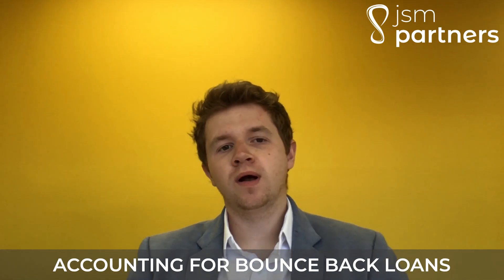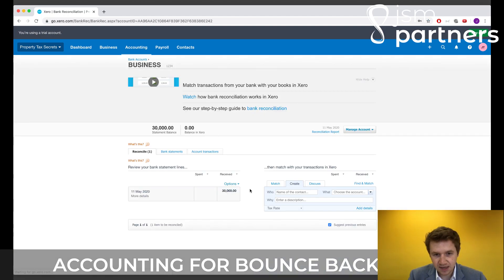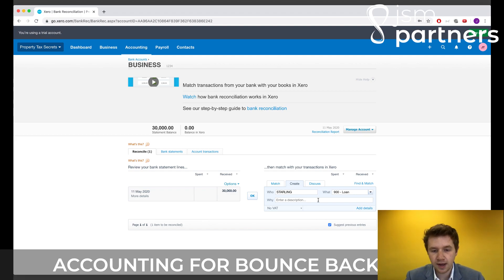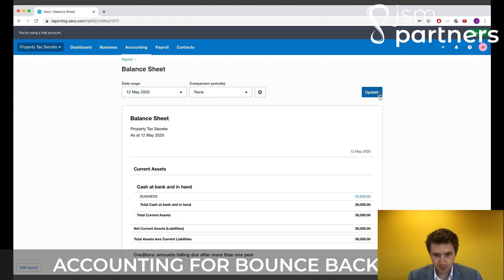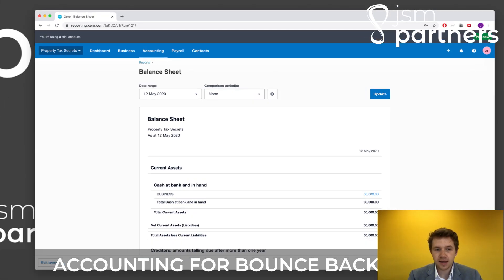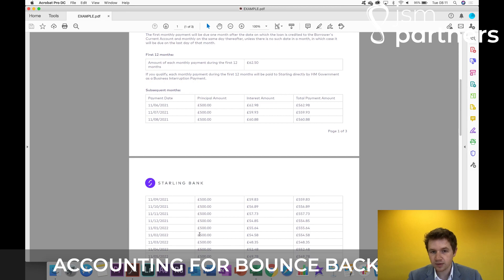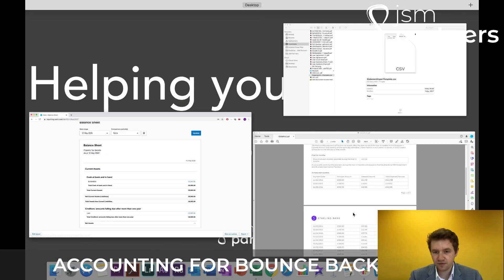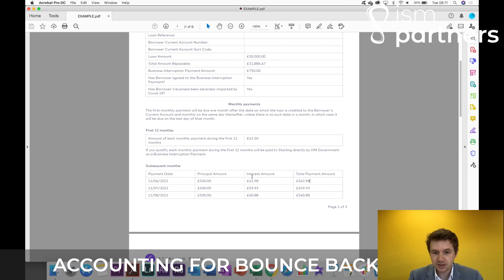How to Account for your Bounce Back Loan on Xero Accounting Software Bookkeeping Accounting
In this short video i run through how you should record your loan payment within Xero.